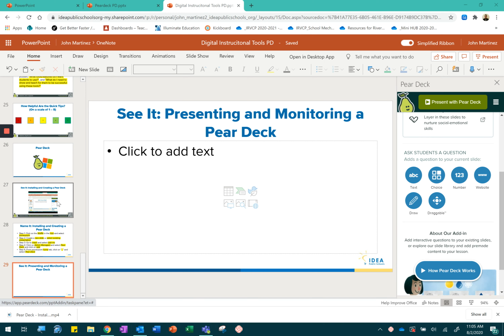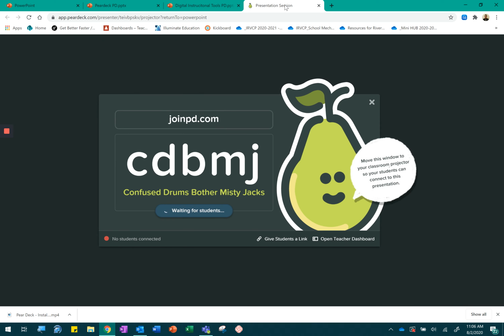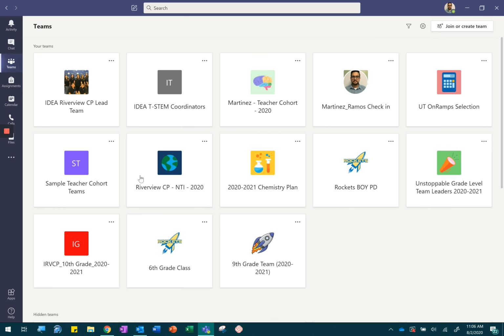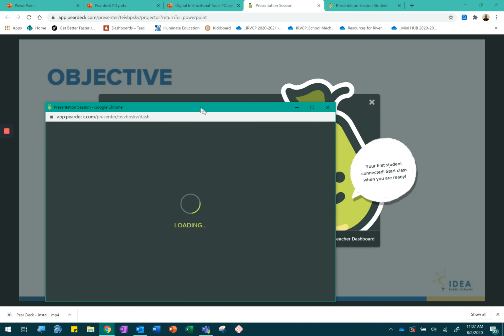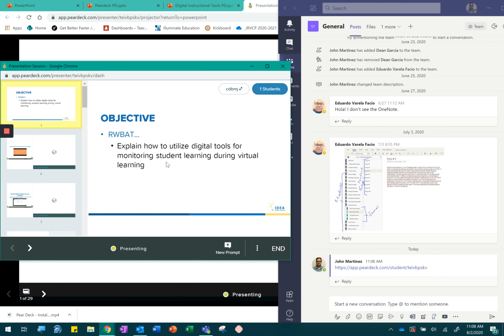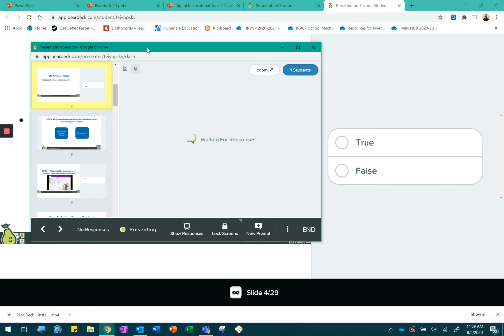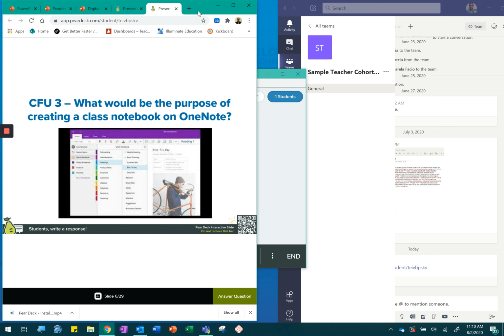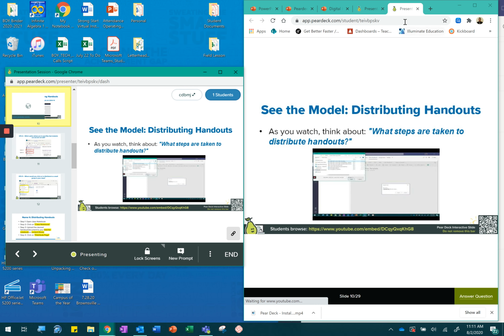Pear Deck - Presenting and Monitoring